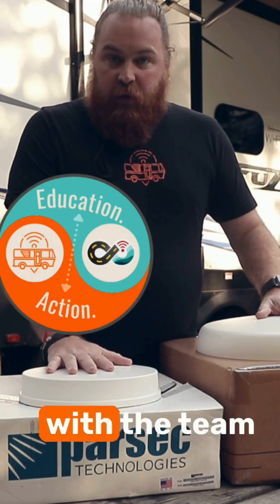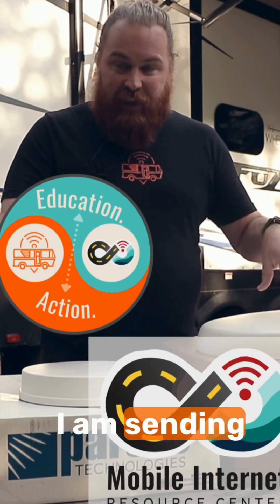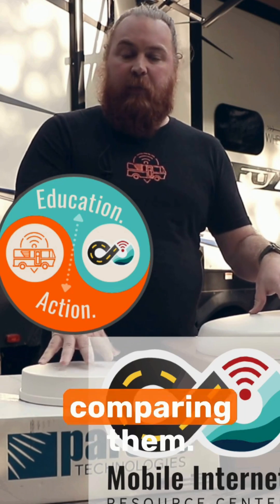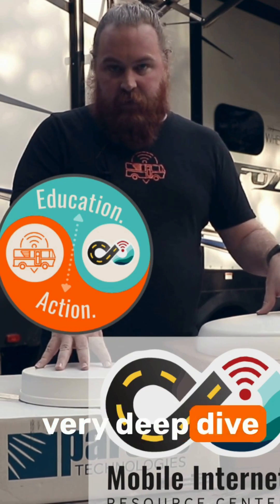Which antenna reigns supreme?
In the world of signals, it's a tough choice: the sleek and slim 82g or the powerful Great Pyrenees. Which antenna reigns supreme?  Watch this video and head to our Youtube page to find out more. 🏆